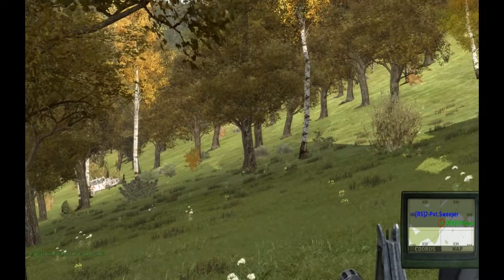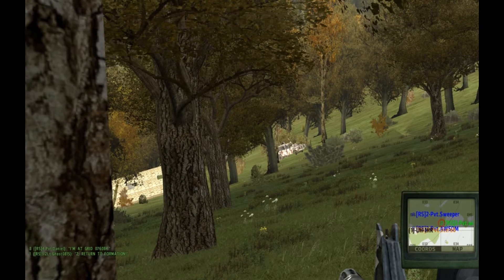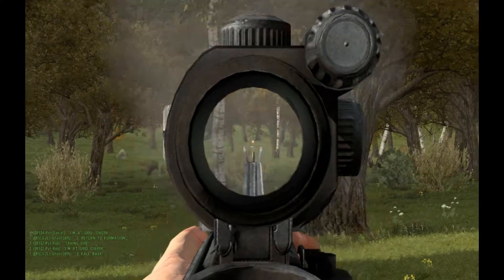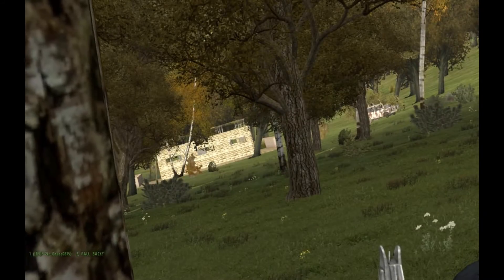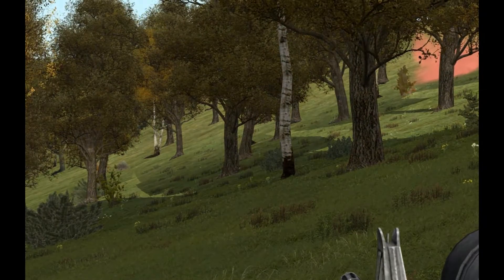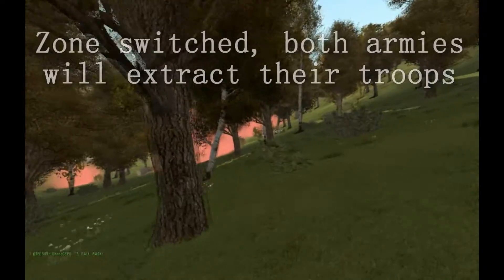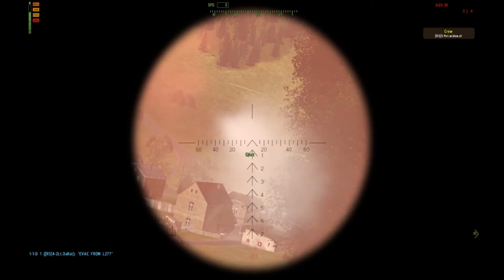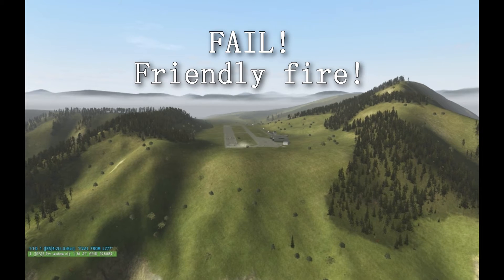CFARMA2 footage of Campaign 9 Battle 1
This is a short video from Battle 1 of Campaign 9, it's about some zone-switching action where I mount an abandon AGS Rover's gunner position and shoot the hell out of an enemy Huey helicopter trying to evacuate SI troops to the next zone. It's not up-close and personal but you'll see the dame done in the end at the scoreboard :-)